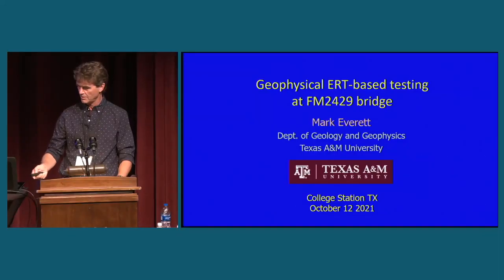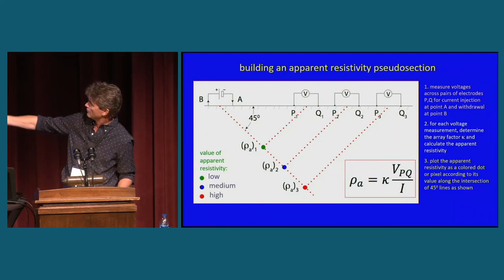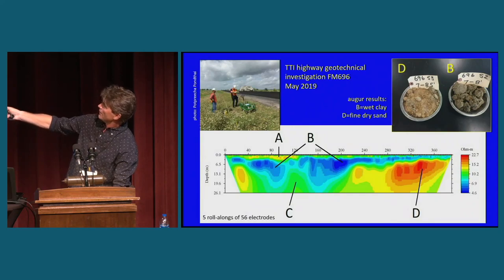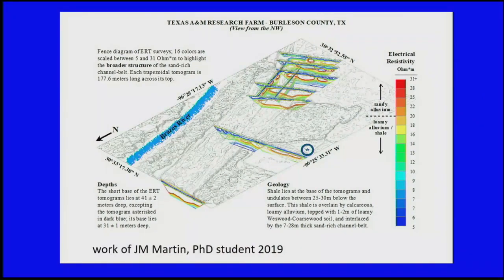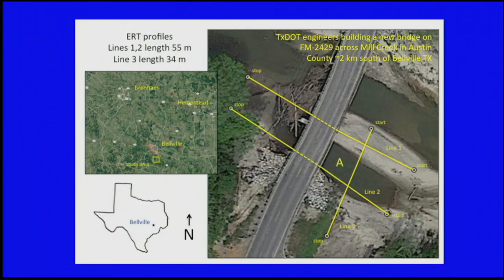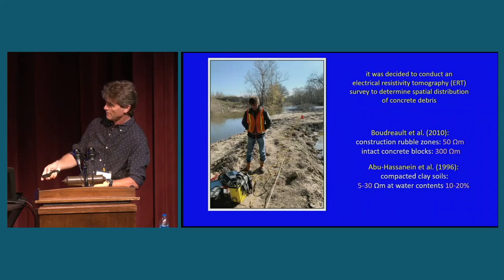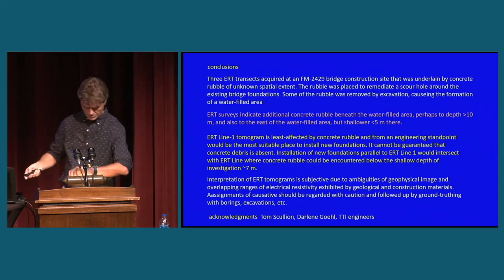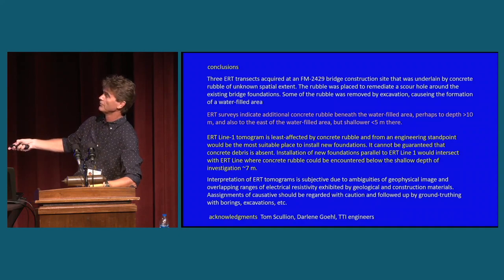Maintenance & Pavement Management, Mark Everett